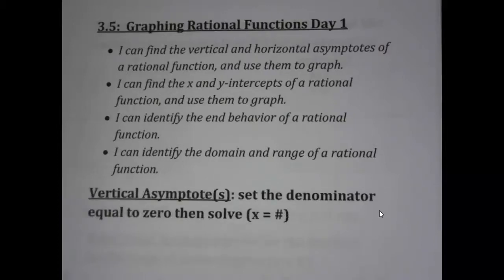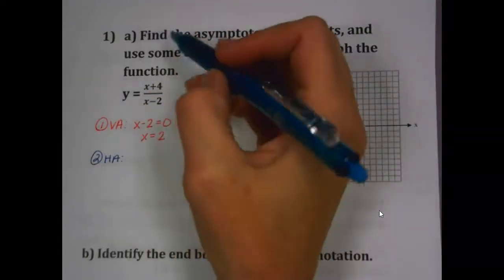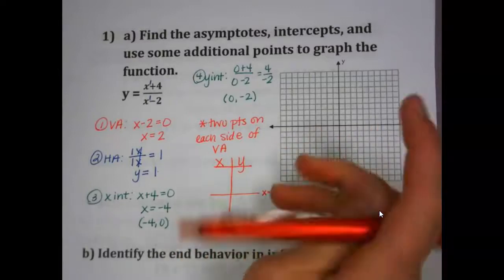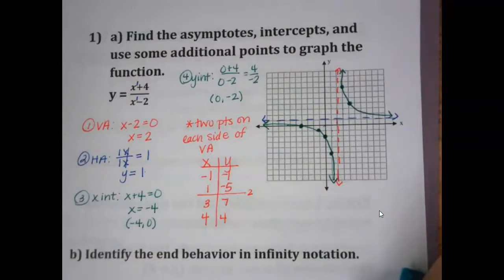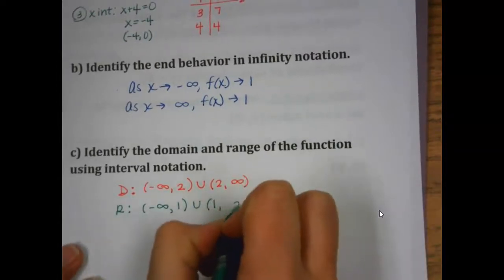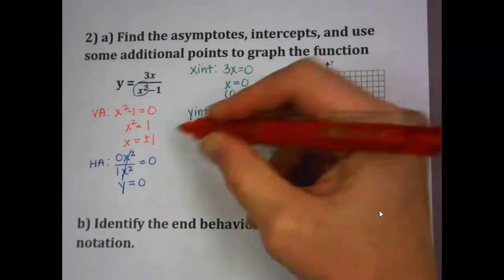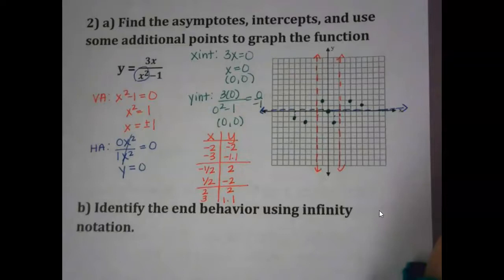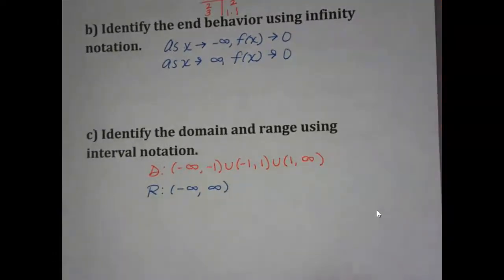3.5 Graphing Rational Functions Part 1